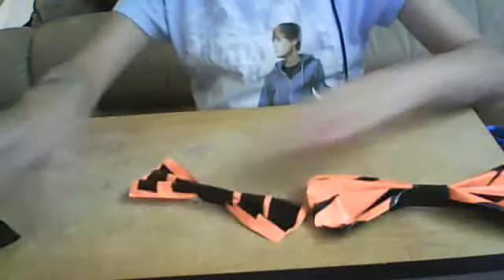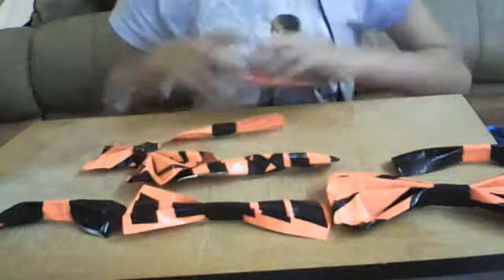C.O.R.E 2062 Ducktape Creations.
C.O.R.E 2062